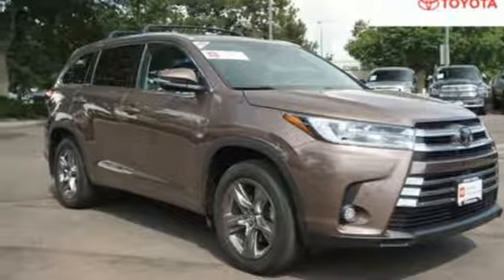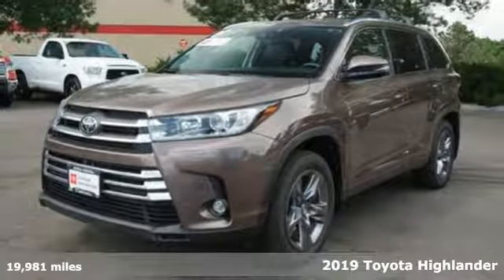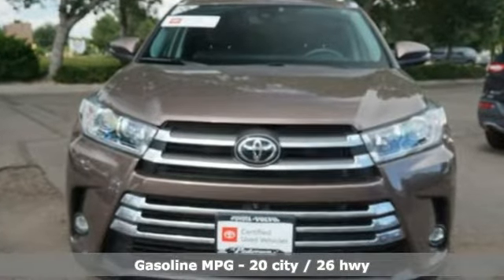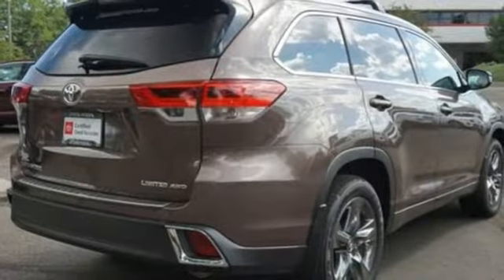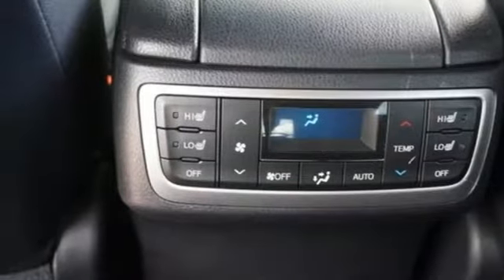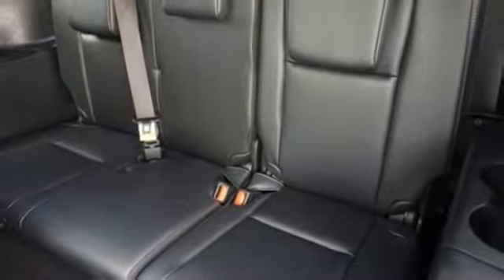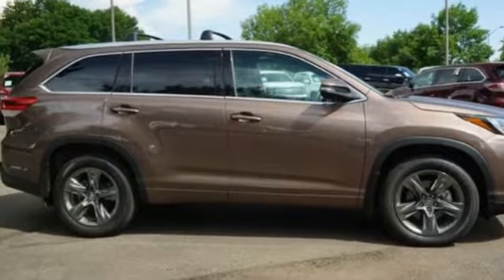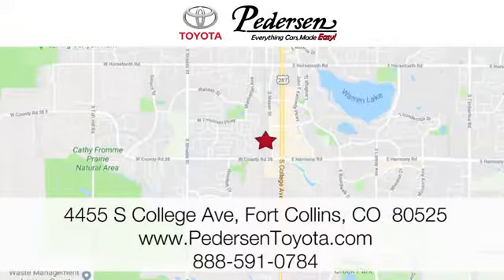Certified 2019 Toyota Highlander Fort Collins Loveland, CO K74551 - SOLD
Year: 2019
Make: Toyota
Model: Highlander
Trim: Limited
Engine: 6 Cyl. 3.5 L
Transmission: Automatic
Color: Toasted Walnut Pearl
Interior: Black
Mileage: 19981
Stock #: K74551
VIN: 5TDDZRFH3KS937448
A. Recent Arrival!Clean CARFAX. CARFAX One-Owner.Pedersen Toyota has been family owned and operated serving Northern Colorado for more than 50 years, with over 1300 Google reviews with a score of 4.7. Come see why people choose us.

Address:
4455 S. College Ave